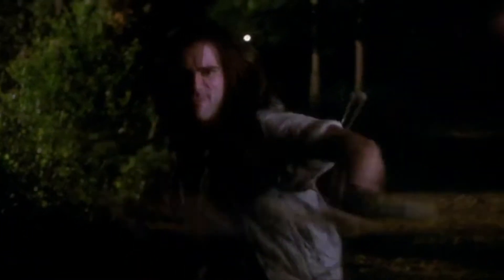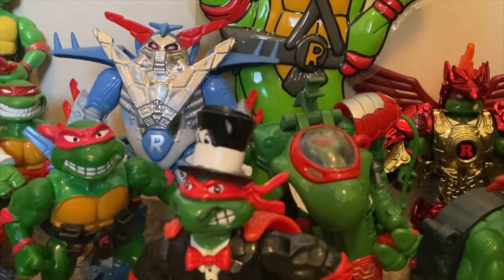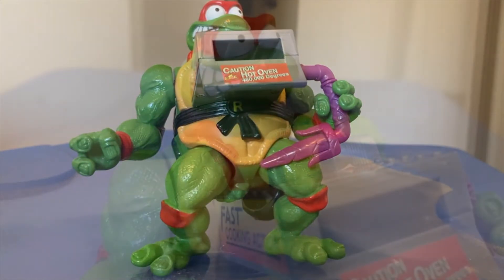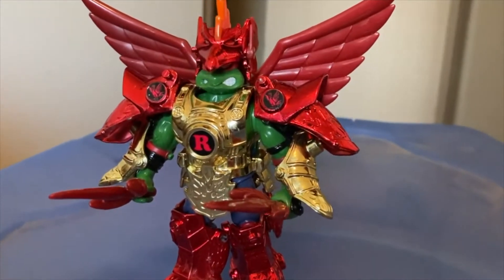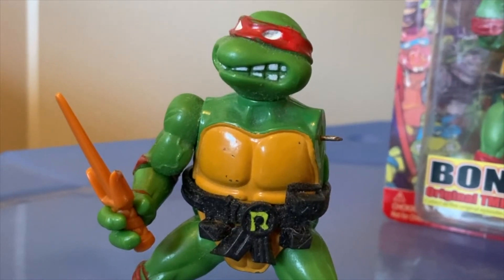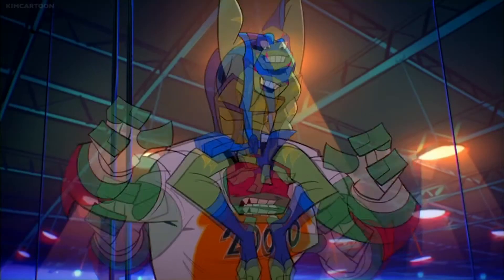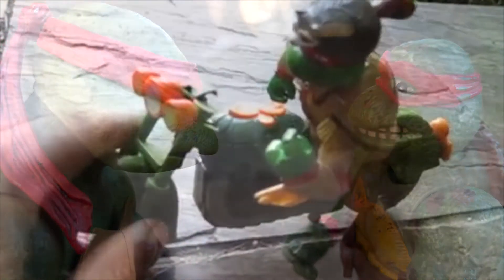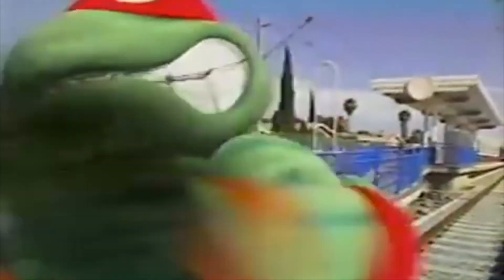My Raphael Collection... and I NEED YOUR HELP!!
Another short video as I work on my next Ninja Turtles project shows you my modest collection of Raphael figures. Please stick around until the end to find out what I need your help with, and then head to the comments to give me your opinion!!